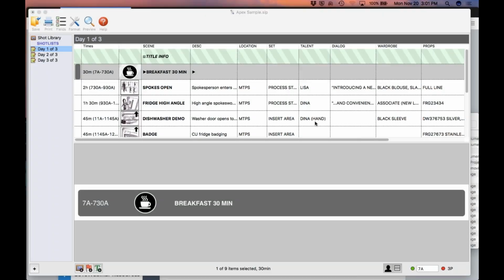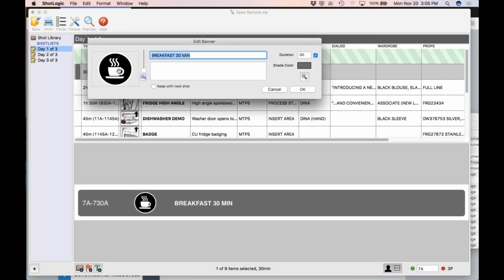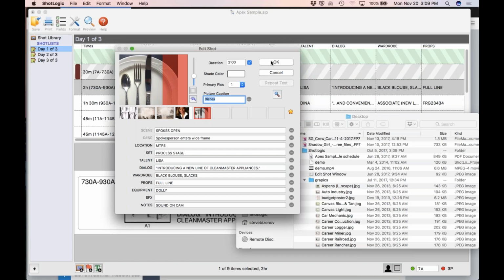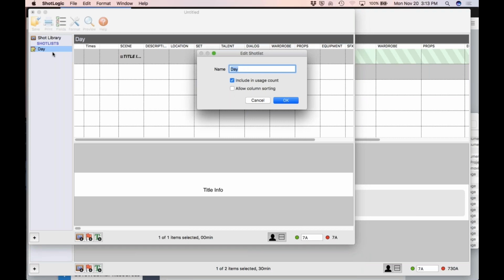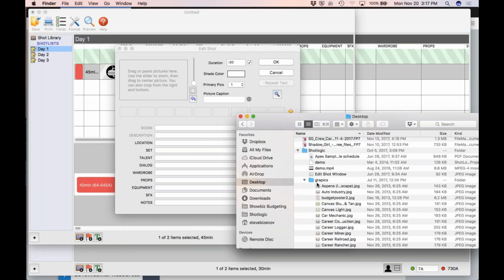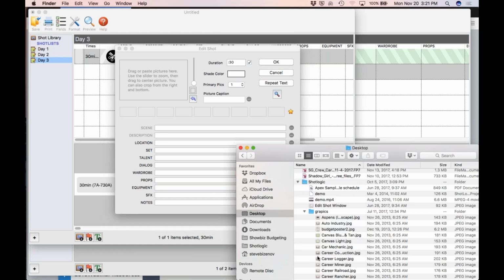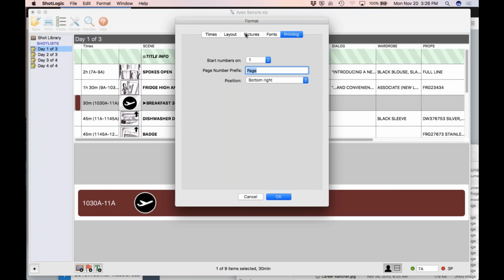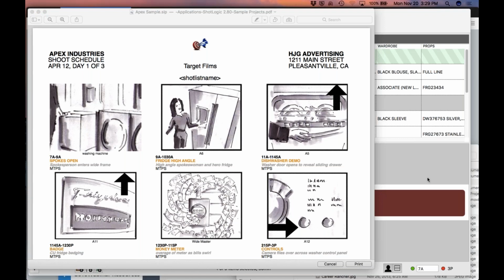How to Use ShotLogic — An Overview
How to use ShotLogic to schedule your commercial, doc, music video, reality or short film production.